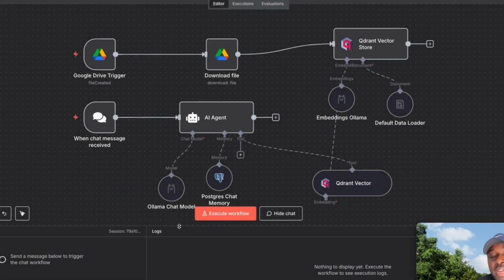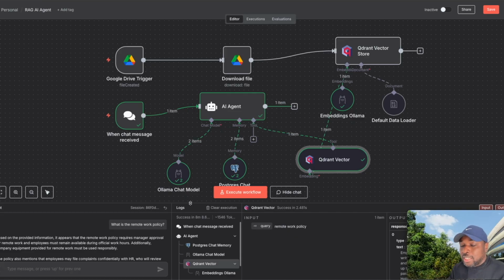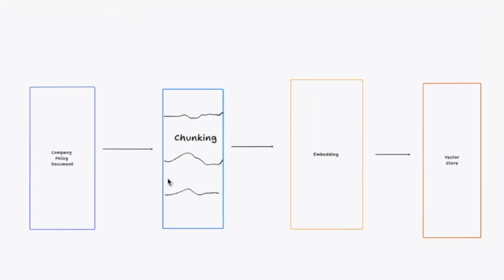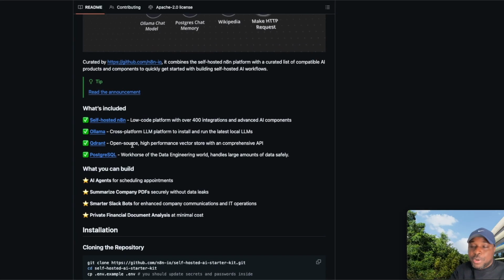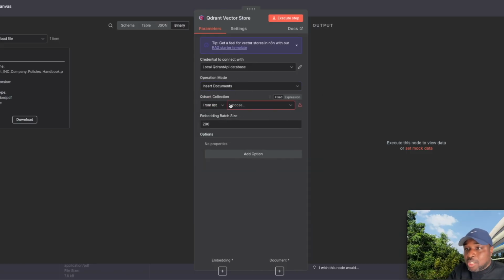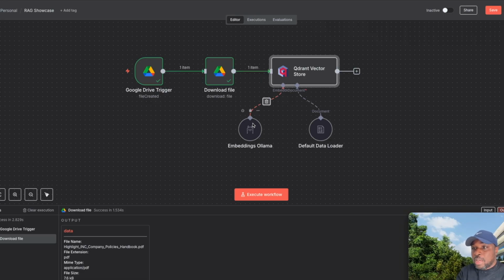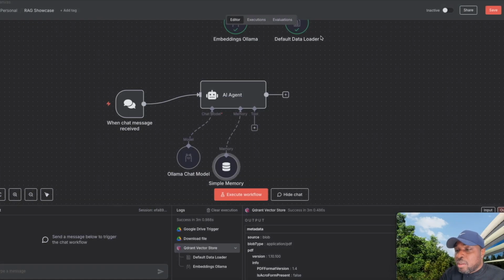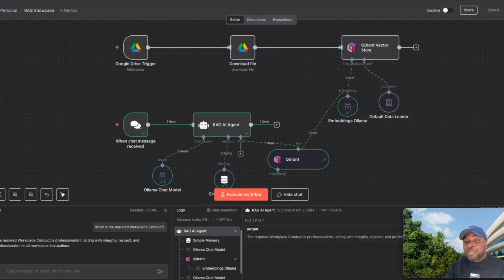Build RAG AI Agents for FREE (No OpenAI or n8n Subscription Needed!). Step by Step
Want to build powerful RAG (Retrieval-Augmented Generation) AI Agents without paying for OpenAI or n8n subscriptions? 🚀 In this step-by-step tutorial, I’ll show you how to set up a fully self-hosted AI workflow—completely free.

You’ll learn:
✅ What RAG (Retrieval-Augmented Generation) really is and how it works
✅ How to use Ollama as a free LLM for your AI agent
✅ How to set up a Qdrant vector store to store and retrieve company-specific knowledge
✅ How to process documents (chunking + embeddings) to make your AI actually useful
✅ How to connect it all in a workflow that gives specific, company-policy-driven answers

💡 Example: We’ll ask a simple question (“What is the remote work policy?”). First, we test it without RAG (generic AI response). Then, we connect the vector store and test with RAG—the AI pulls exact details from our company documents!

By the end of this video, you’ll know how to:

- Load documents into a vector store
- Build an AI agent that retrieves and augments responses
- Create your own self-hosted, cost-free AI knowledge assistant

Perfect for developers, automation enthusiasts, and anyone who wants ChatGPT-like answers tailored to their own company data—without ongoing API costs.